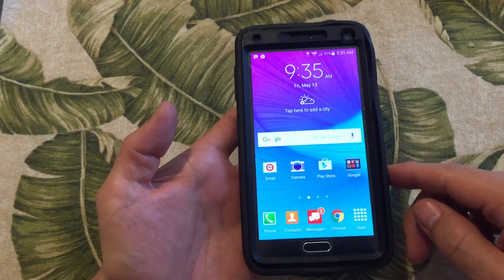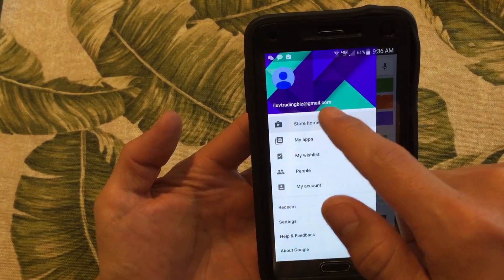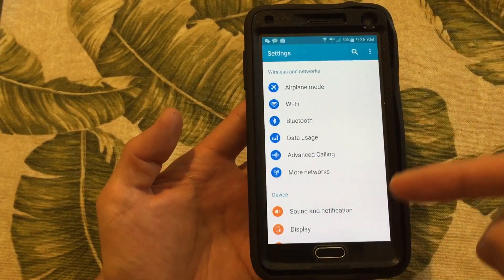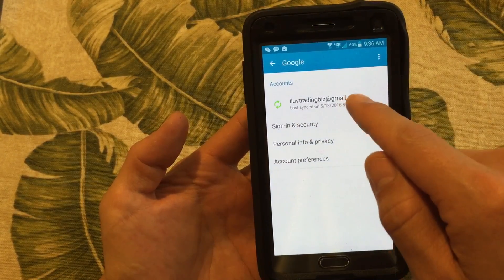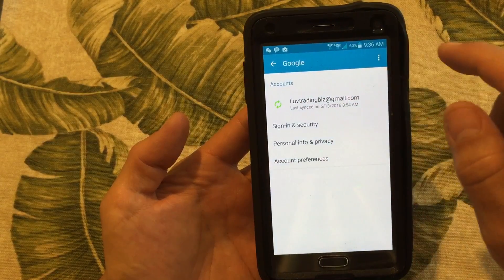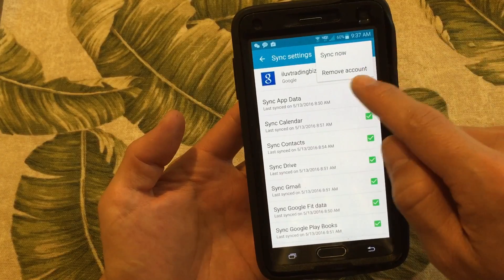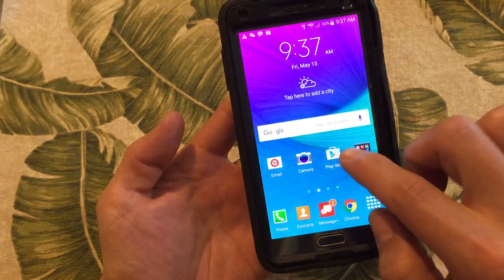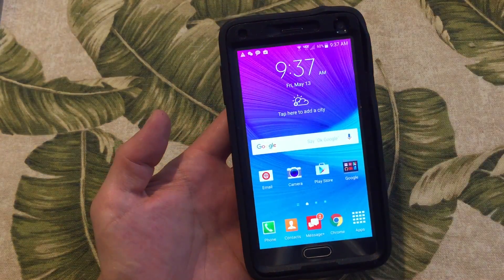How to Log Off or Sign Out of Google Play Store (Android App Store)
Are you having trouble signing off or logging out or deleting login information from Google Play Store? Follow these steps in the video. If you are having any other issues with the google play store please comment and I will send you a fix from one of my other videos.